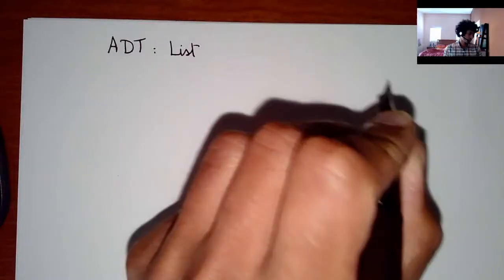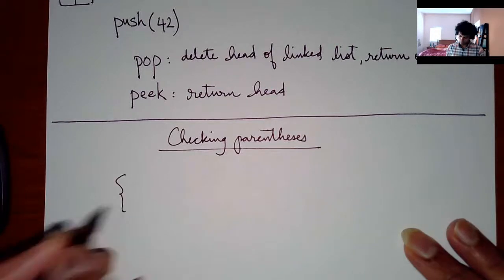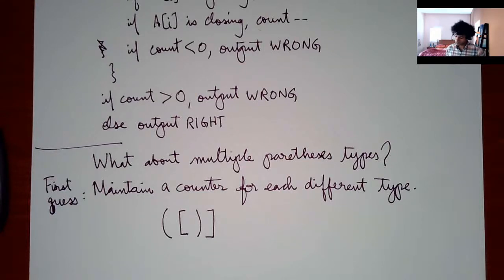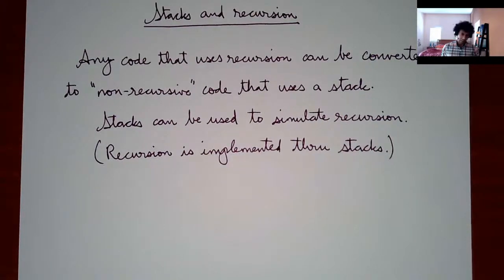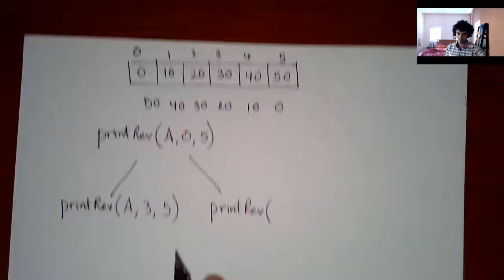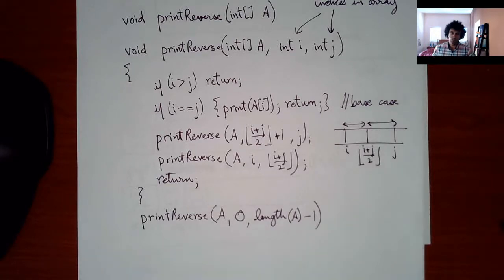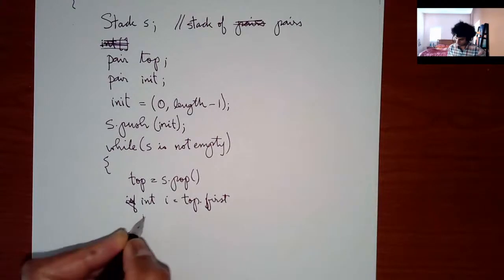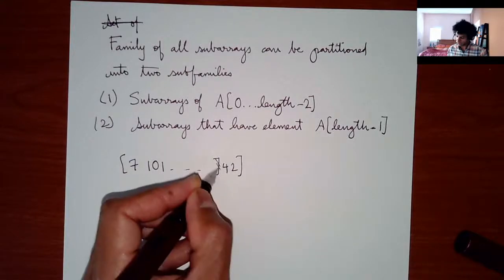CSE101: Lec 4, stacks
A discussion of stacks and how to implement recursion through stacks